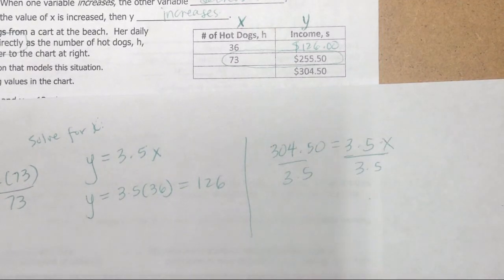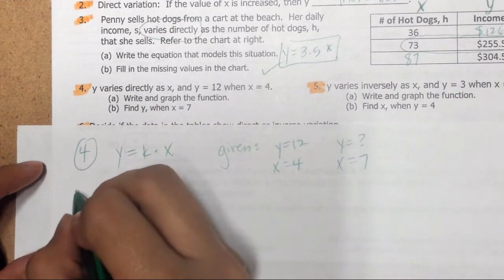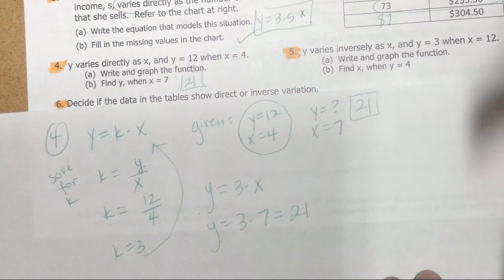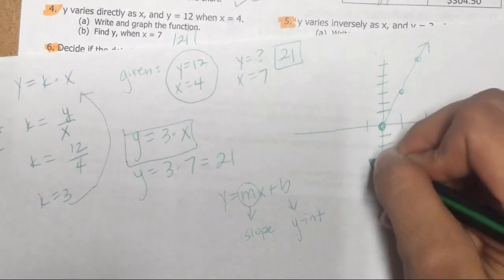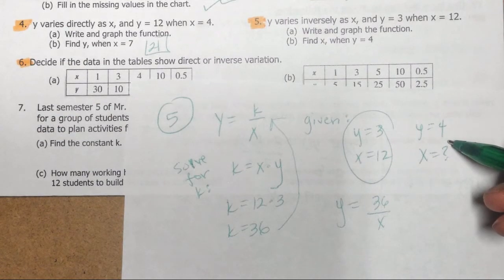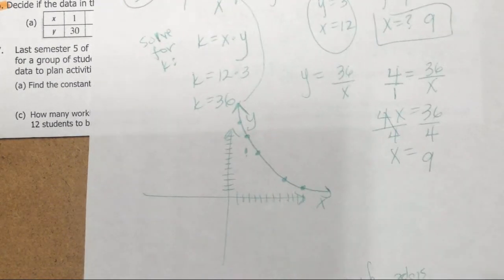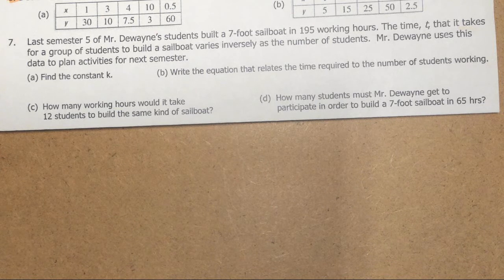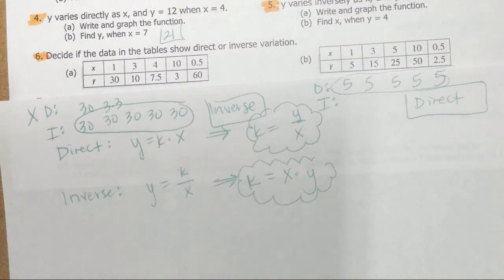Test 4-2 Video 1 of 6